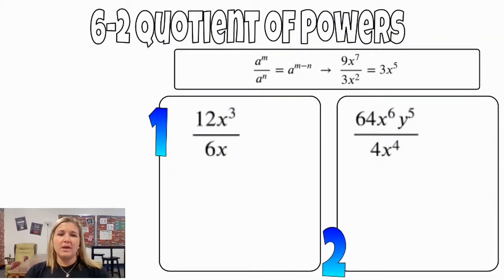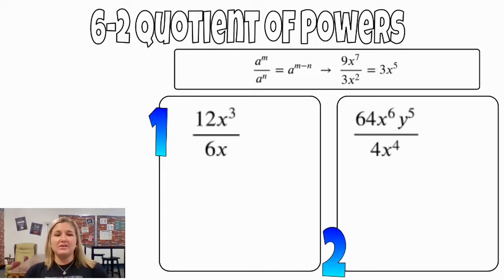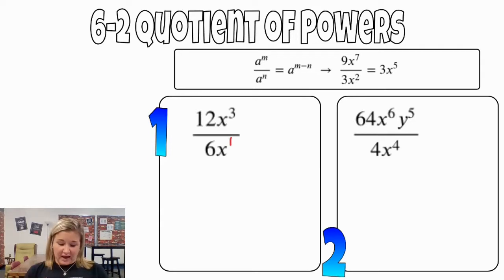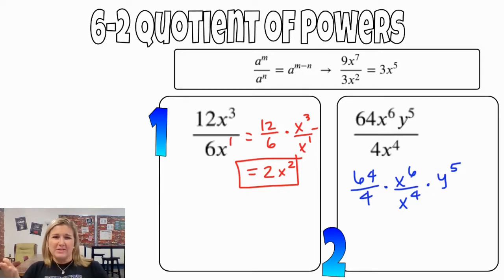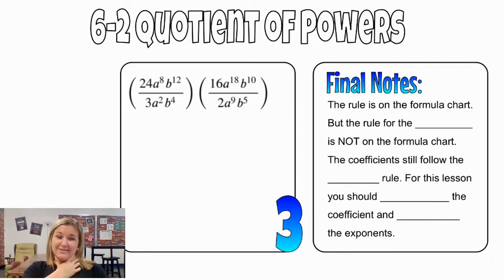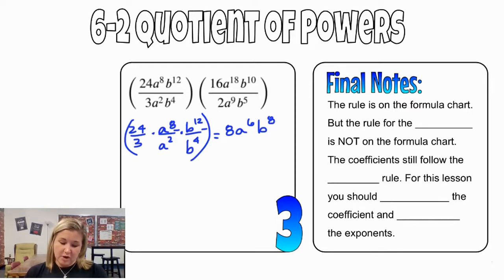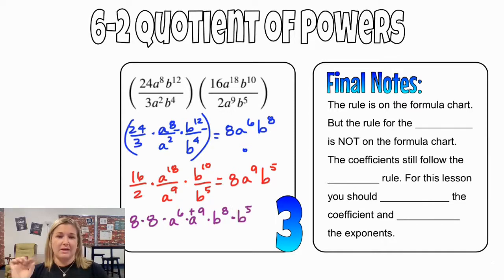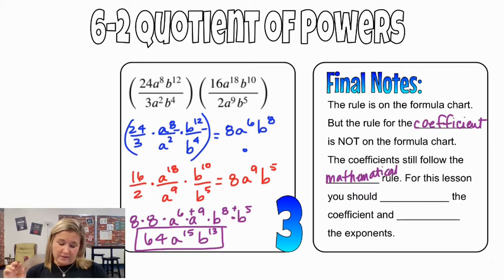6-2 Quotient of Powers